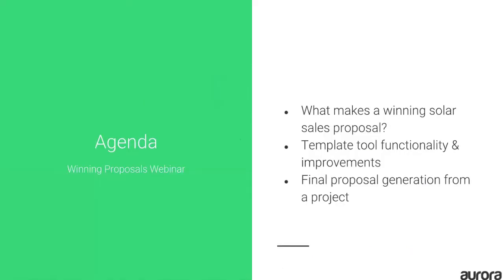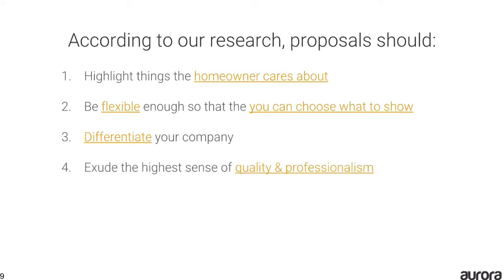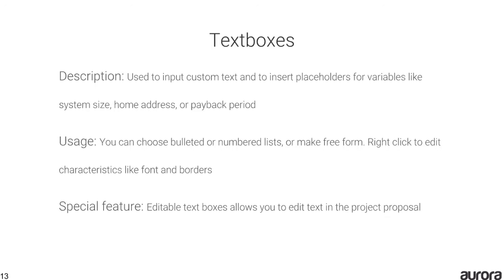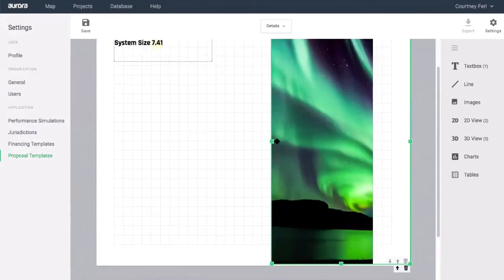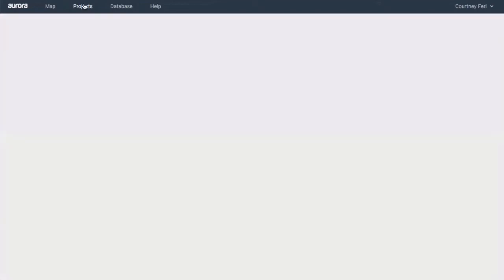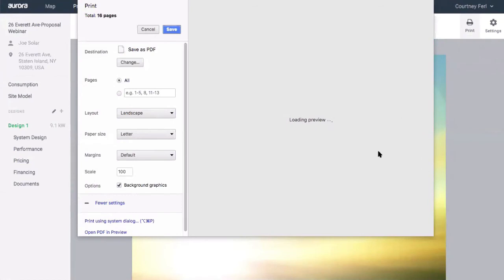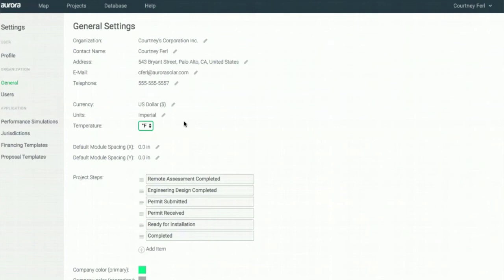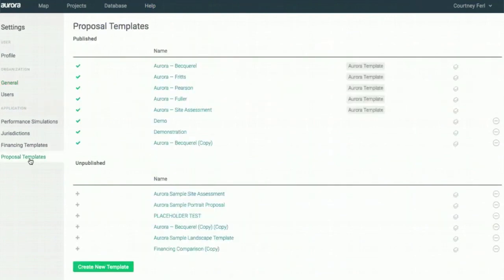Winning Proposals Webinar